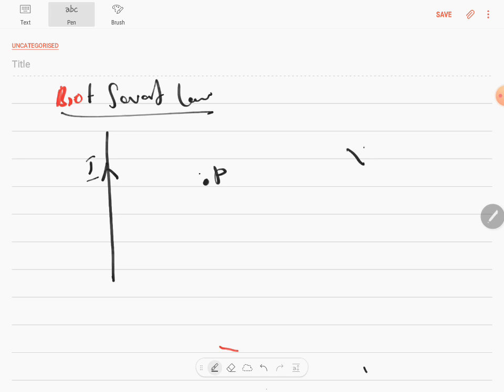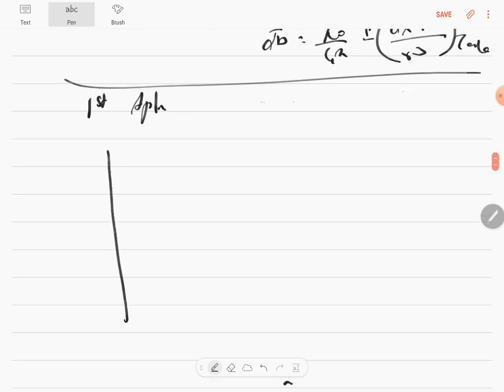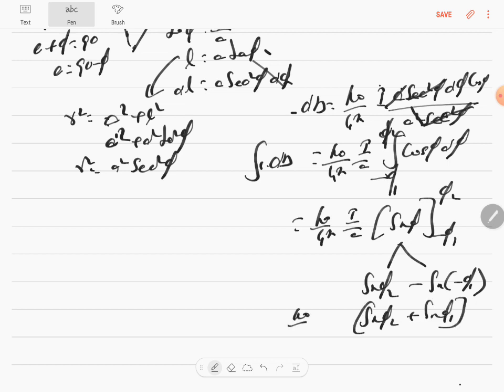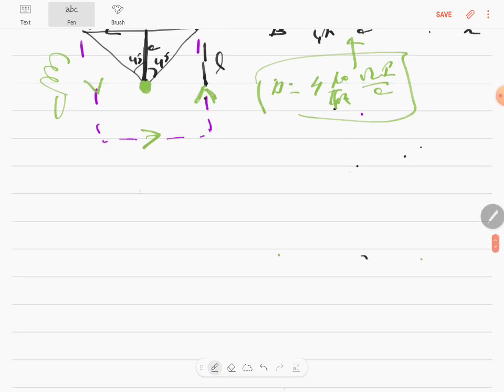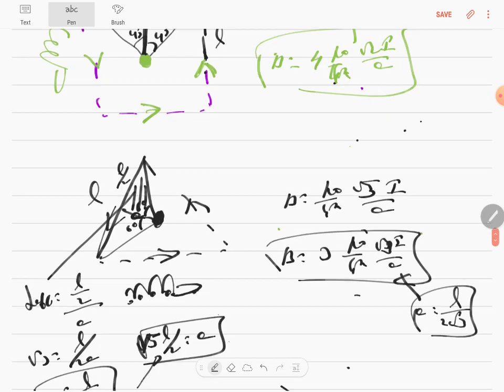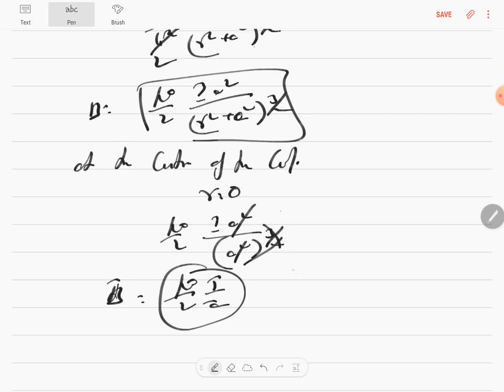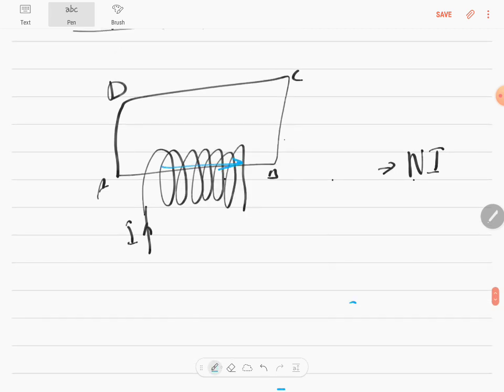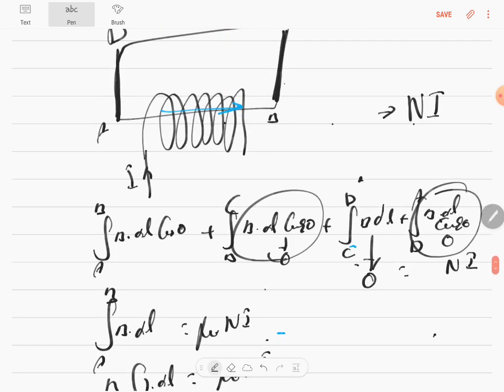Magnetic effects 1st part